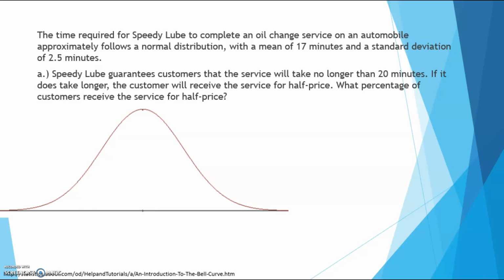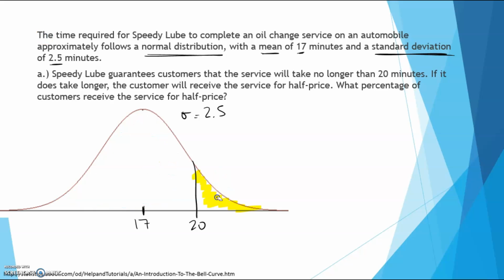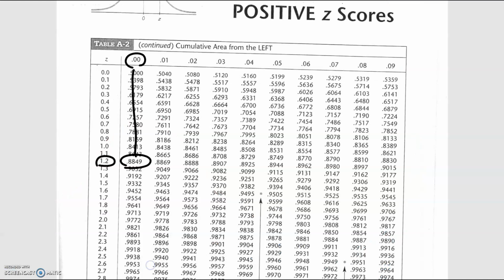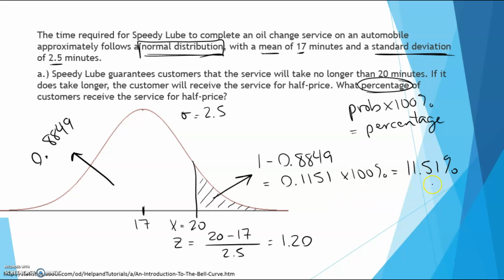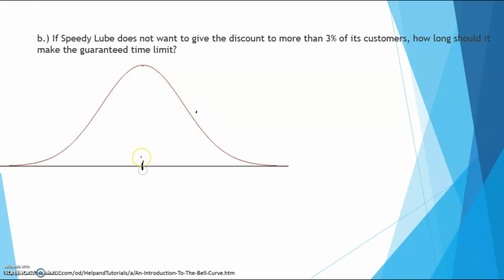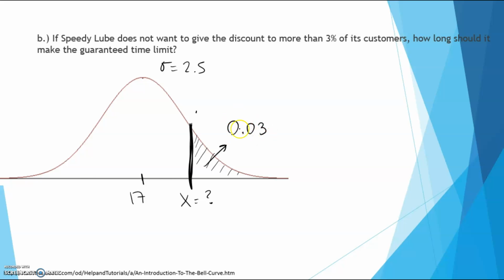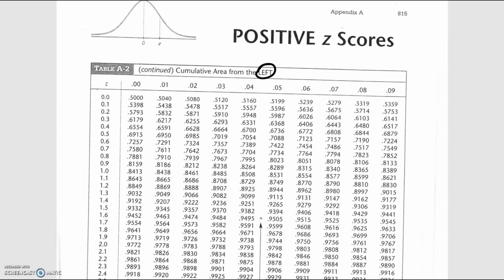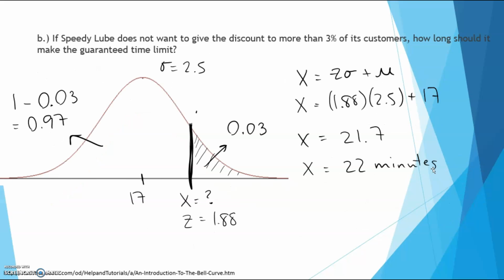Section 6.2 Part 3